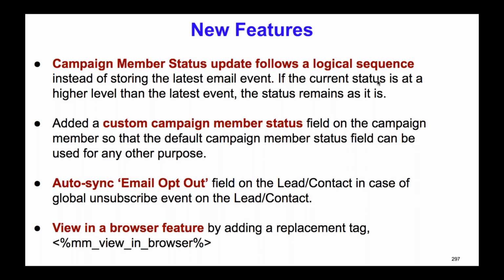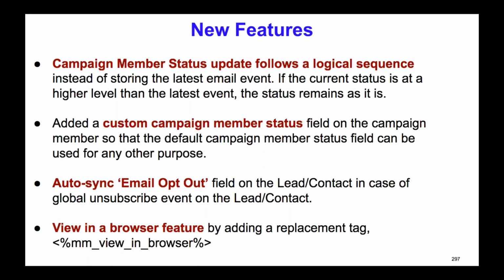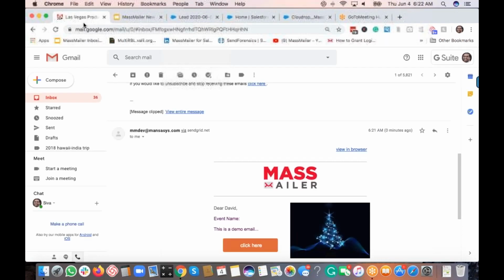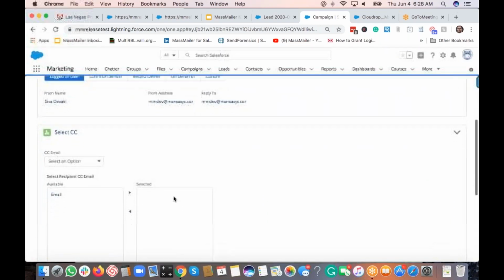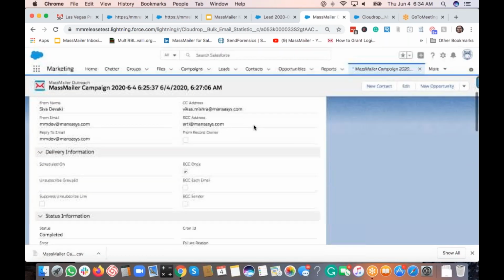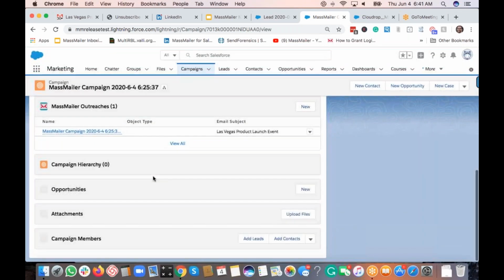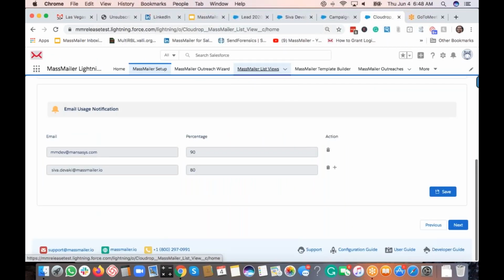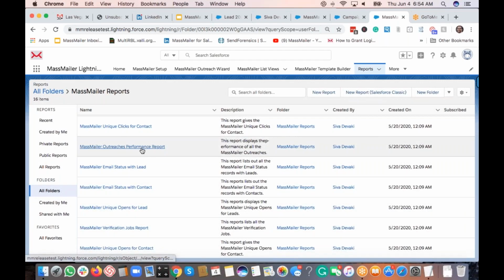MassMailer New Features - May 2020 Release - Part 2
⏲️TIME STAMPS
00:00 - Intro
00:45 - New Features
03:56 - Campaign Member Email Event Sequence
12:16 - Demo
55:05 - Outro

MassMailer